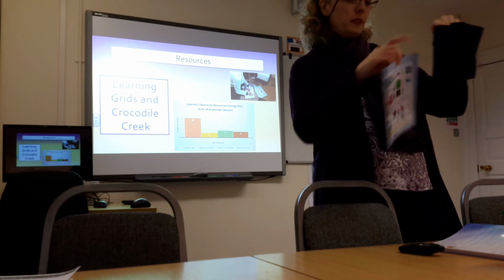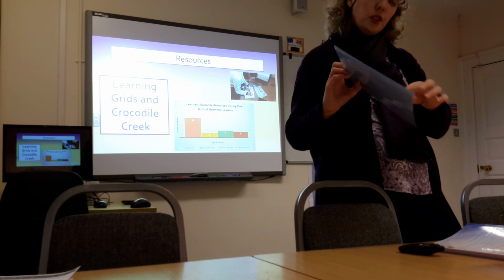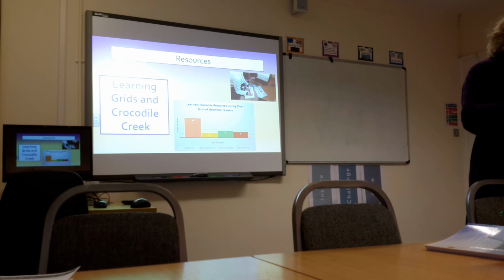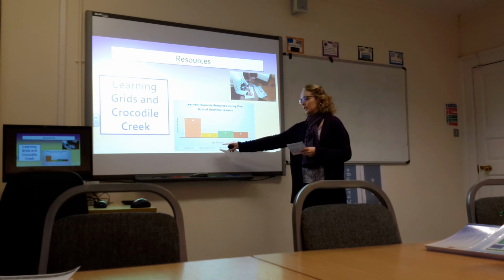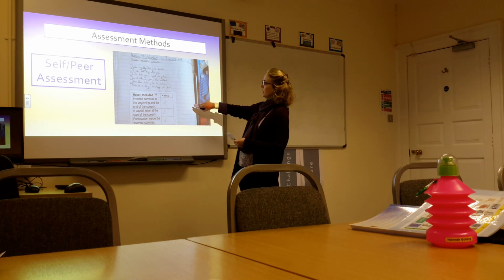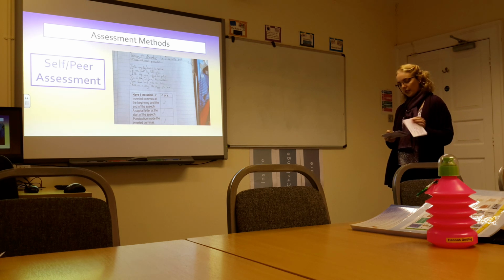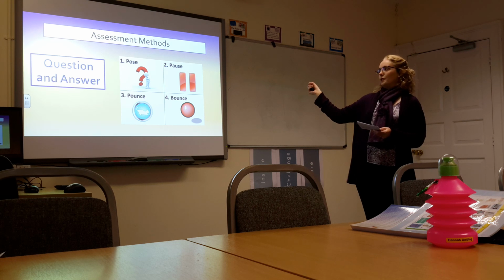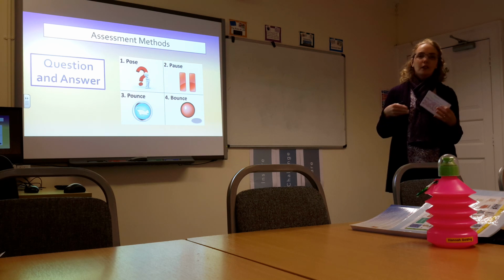AGolding unit 2 5-12-18